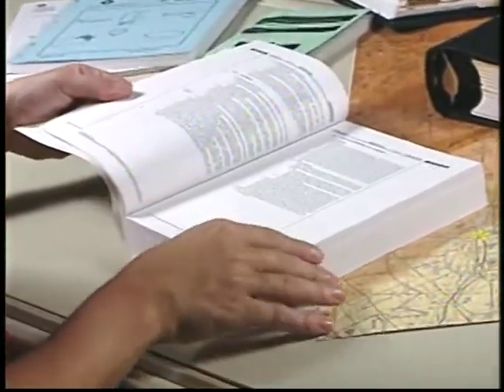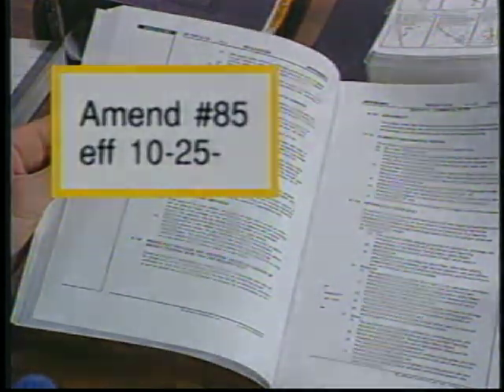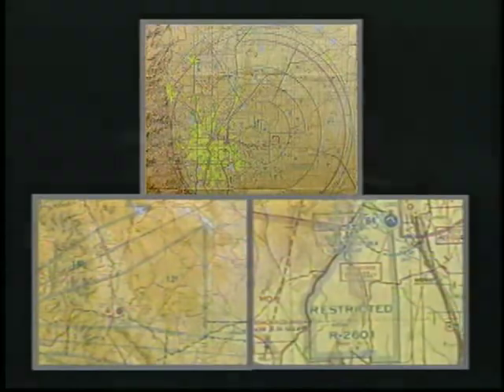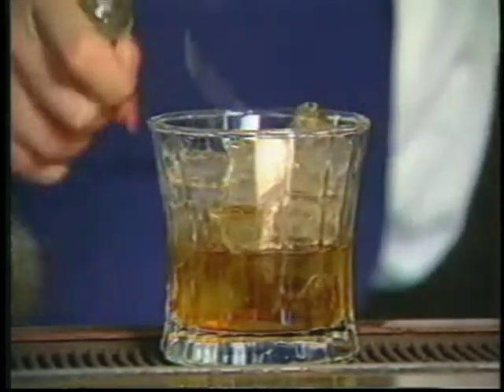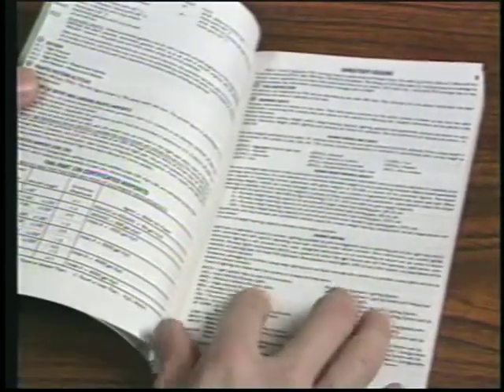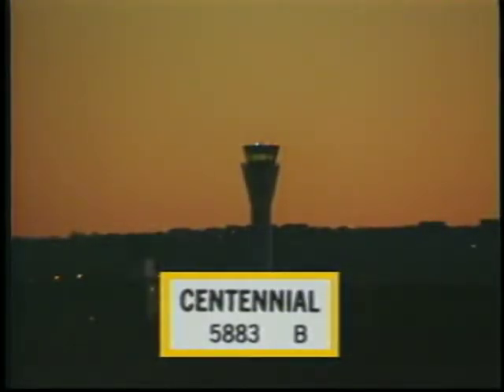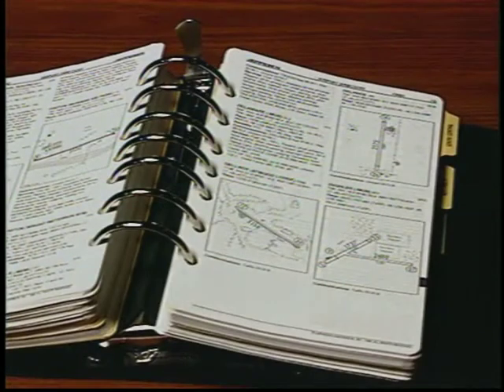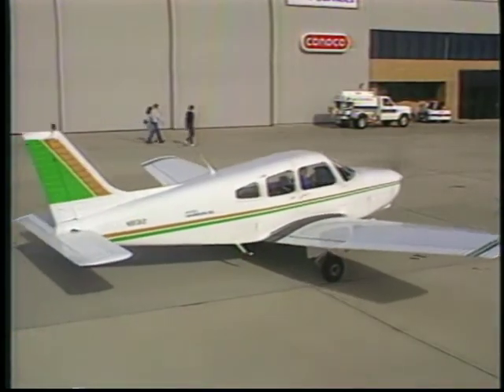013 C. Sources of Flight Information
Part II - Flight Operations Chapter 5 - Communication and Flight Information C. Sources of Flight Information